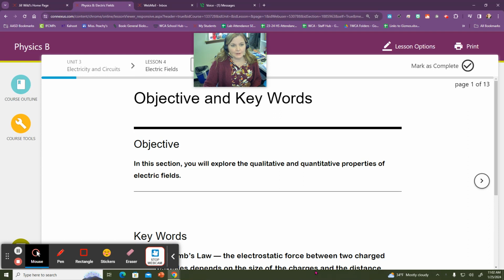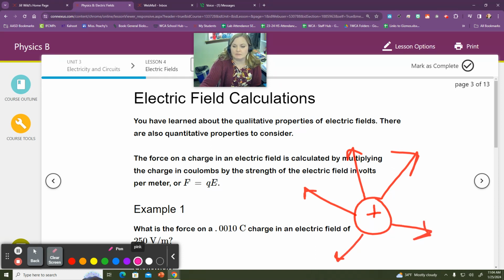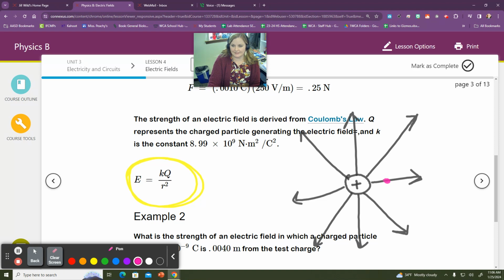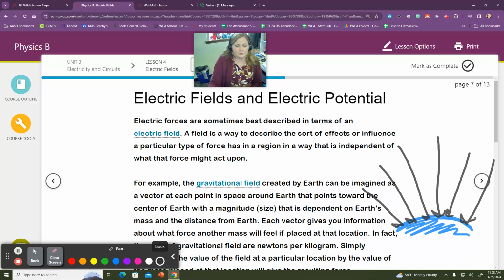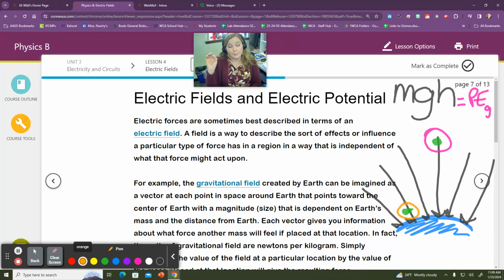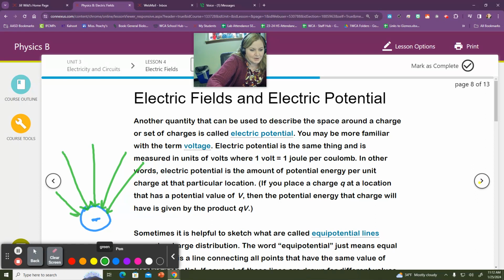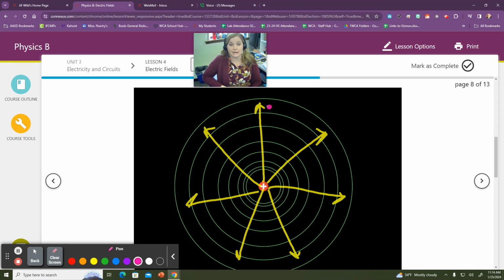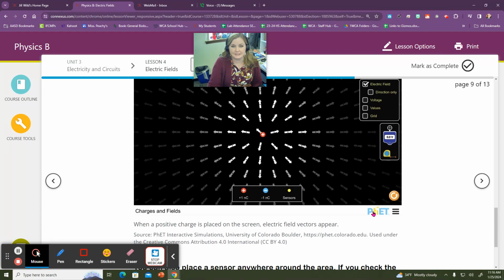WCA Physics B: Unit 3, Lesson 4--electric field lines